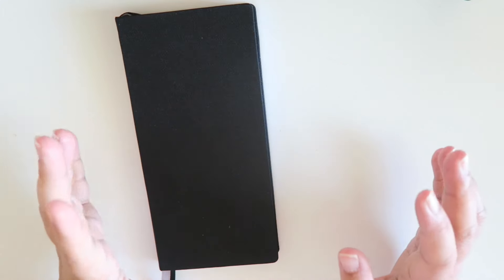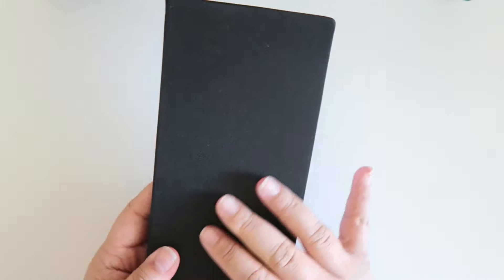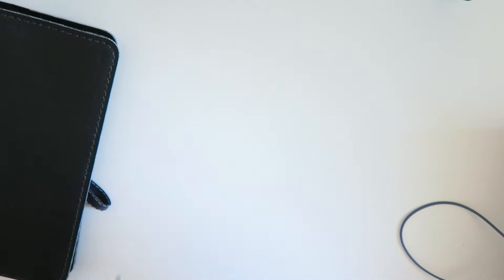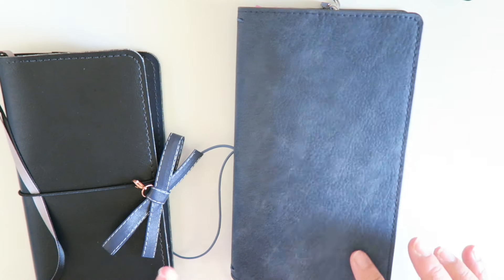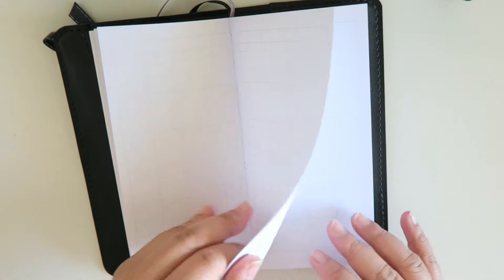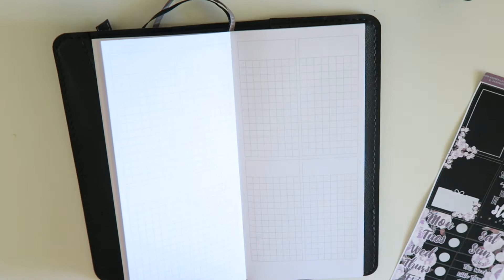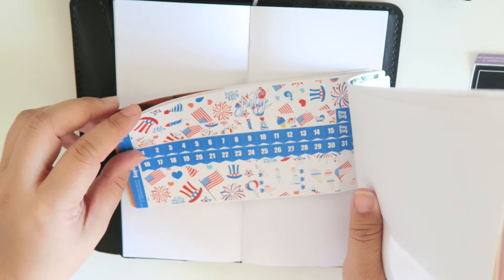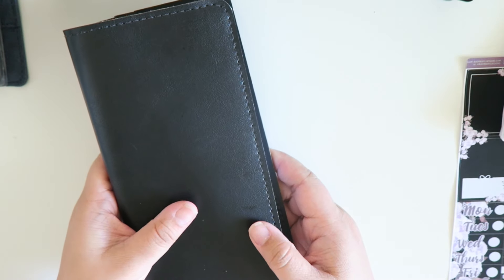Print Pression PPweeks First Impressions | Raspberyl Designs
Hi Everyone! My name is Grace and I am a part time personal cook/ assistant and full time sticker shop owner! I love talking about food, cars, stickers, planners, and everything in between!  I am also a big nerd, gamer and time traveller!

I have a food taste test series called GraceBites and stickershop RaspberylDesigns Dont forget to visit our

FTC:  Unless mentioned, all items are purchased with my own money.  Sometimes, I do receive products from brands for consideration. All opinions are my own.